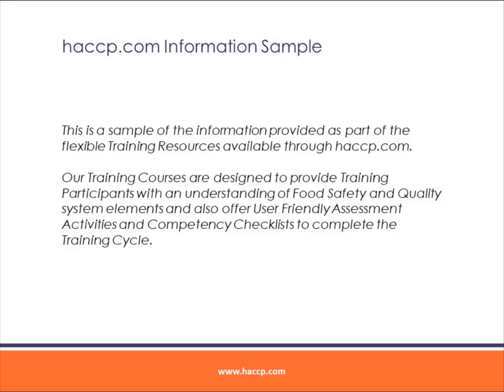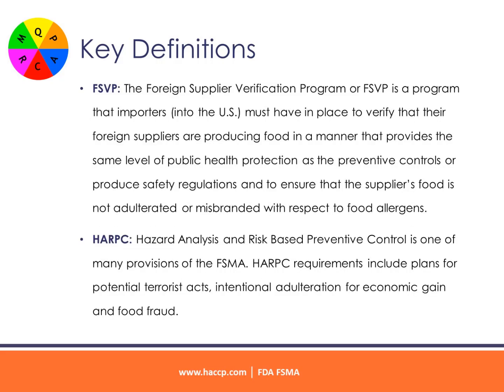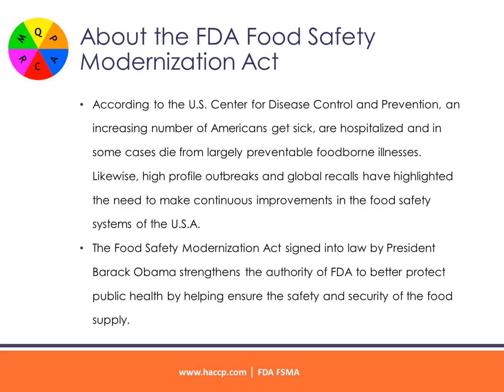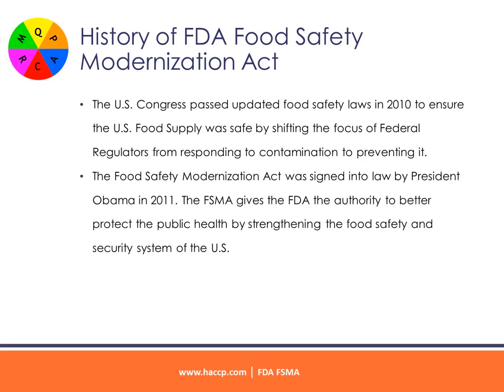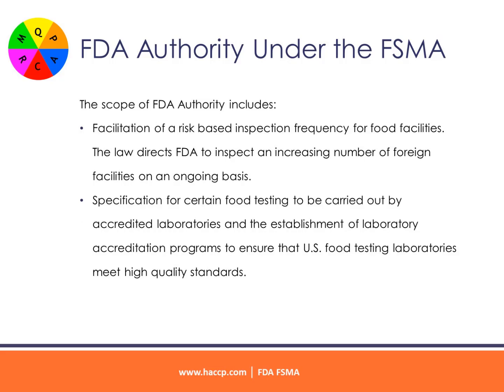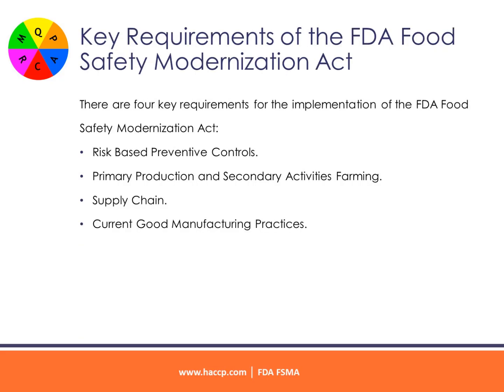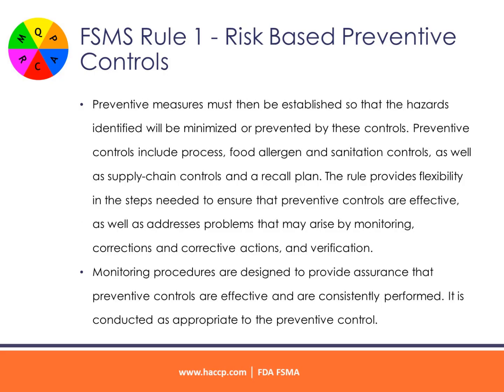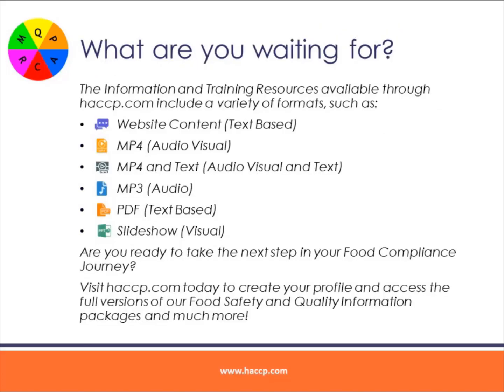FDA Food Safety Modernization Act - haccp.com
According to the U.S. Centre for Disease Control and Prevention, an increasing number of Americans get sick, are hospitalized and in some cases die from largely preventable foodborne illnesses. Likewise, high profile outbreaks and global recalls have highlighted the need to make continuous improvements in the food safety systems of the U.S.A.

The Food Safety Modernization Act signed into law by President Barack Obama strengthens the authority of FDA to better protect public health by helping ensure the safety and security of the food supply. It focuses more on preventing food safety problems instead of relying primarily on reacting to problems after they occur. The FSMA is intended to build a food safety system for the future that uses modern and comprehensive science as well as risk-based preventive controls across all sectors of the food system from farm to fork. The primary idea is that the better the system of manufacturing, processing, holding, distributing and preparing of foods; the safer the food supply will be. Under the FSMA, companies are required to develop and implement a documented food safety plan approved by the FDA. The FDA has encompassing authority to monitor participating companies, better respond to food safety problems and mandate food recalls when required. Additionally, the FDA ensures that imported foods are as safe for consumers as those foods produced in the U.S. The effectiveness and corresponding reduction in food contamination and foodborne illness depends on how successfully preventive controls address the sources of contamination, and how well controls are implemented.

The FDA has developed several guidance documents on subjects covering hazard analysis and preventive controls, environmental monitoring, food allergen controls, validation of process controls, and also a small entity compliance guide that explains the actions a small or very small business must take to comply.

haccp.com includes the best online resources, information and training compliance solutions for HACCP, GFSI, Customer and Industry Food Standard¬s and Food Industry Best Practice!